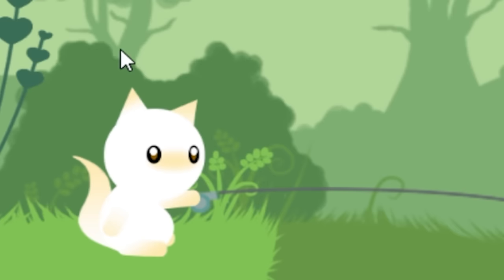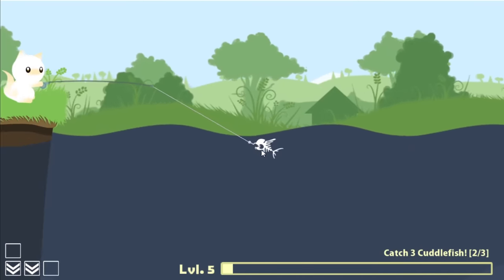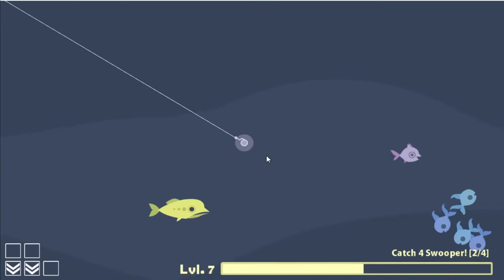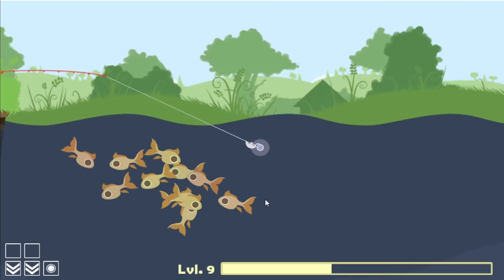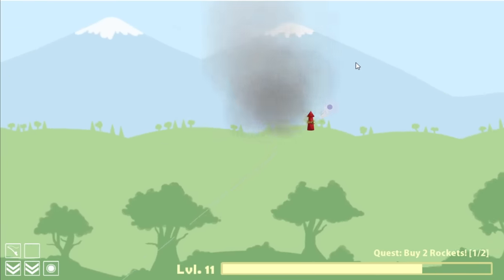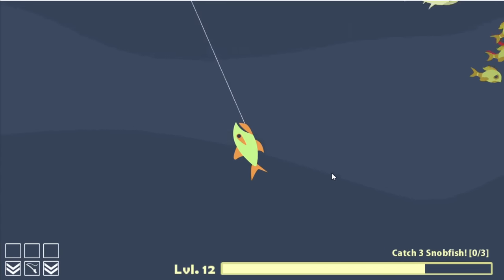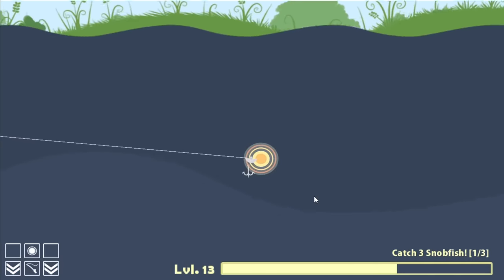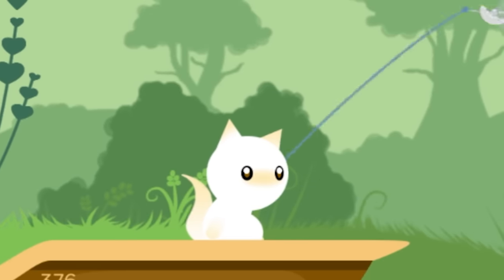I Upgraded Until I Caught A Massive Fish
Catching a fish worth thousands of dollars was just a start as I soon found the rarest fish in the ocean. The sharks kept taking my bait and ruining my profits. Pesky little buggers. Nothing can stop me from becoming the richest fisherman in all of the cat kingdom. Meow.